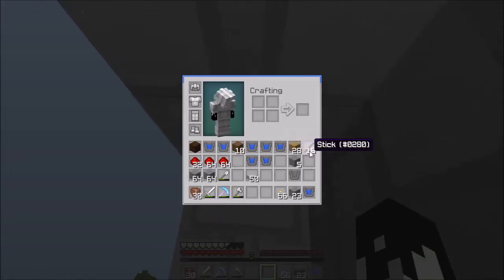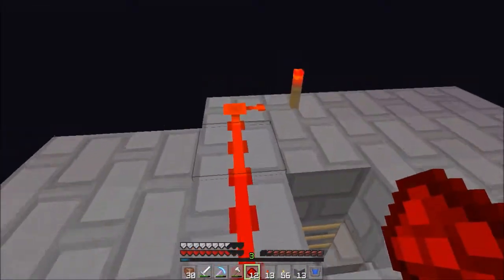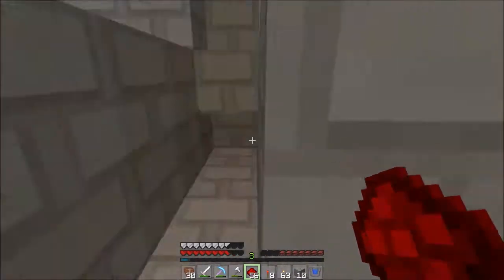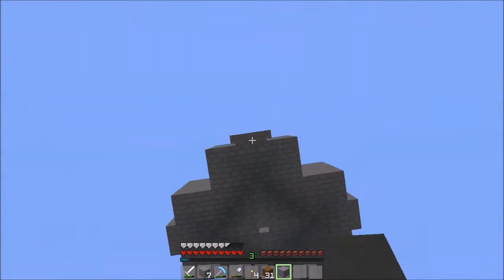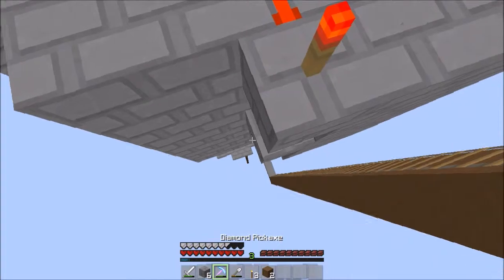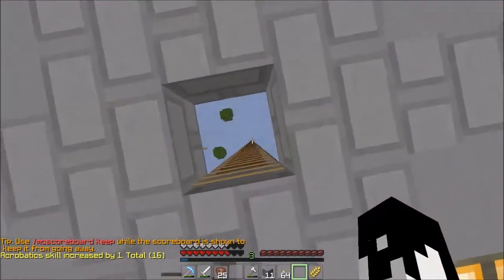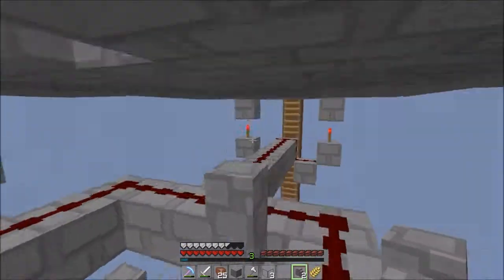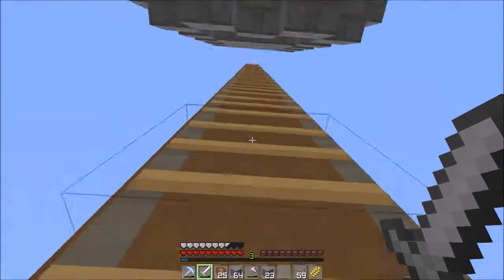Plain Old Minecraft EP9: Mob Farm 2/2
Part 2 of 2. So proud of myself -3-